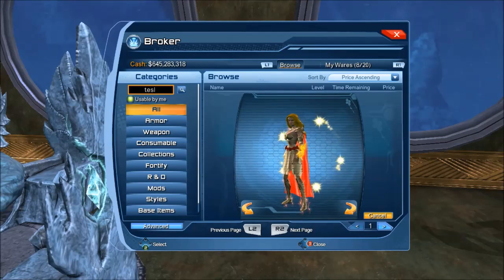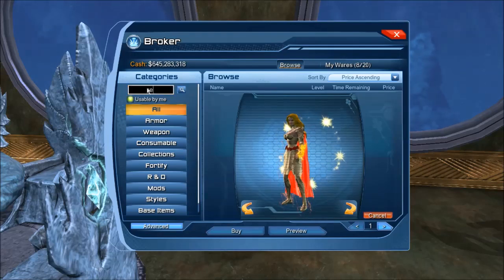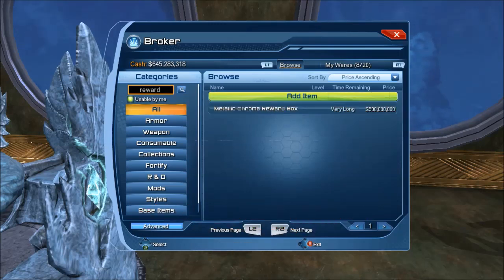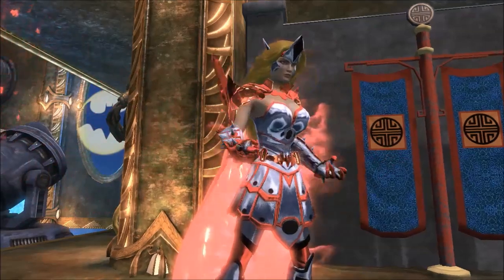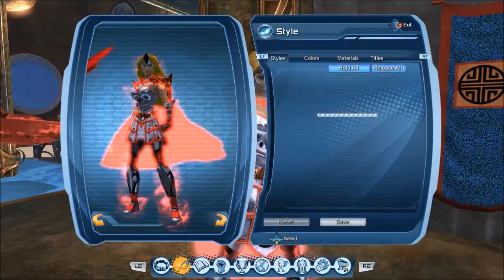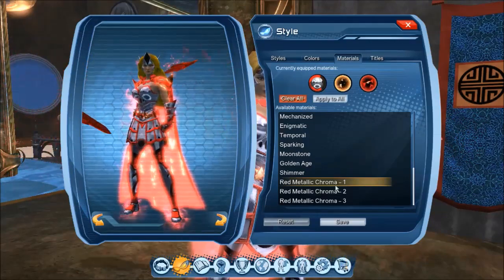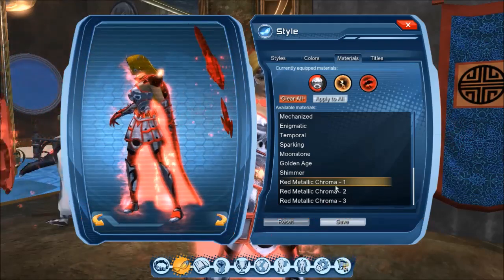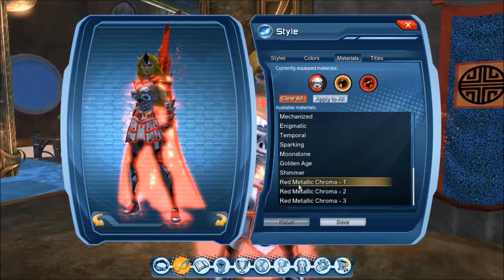How to Use Chromas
This is a quick look/update at the June 2019 BB style prices about half way through the promotion. You'll also learn the ins and outs of how to use the new Chroma Material if you were lucky enough to score one!

00:00 - Price Guide
05:20 - Red Chroma & How-To
14:30 - Purple Chroma

*** Gaming Equipment ***
Gamesir G3w
CM Storm Inferno - Twin Laser MMO Gaming Mouse
Logitech Wireless Solar Keyboard